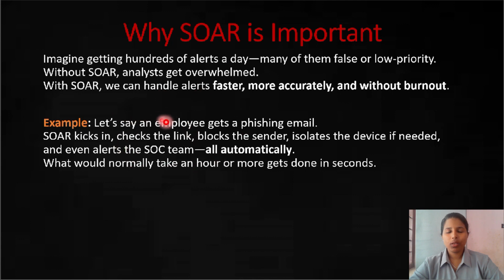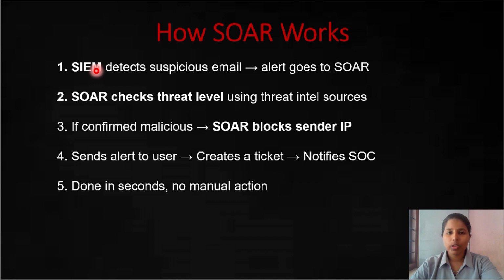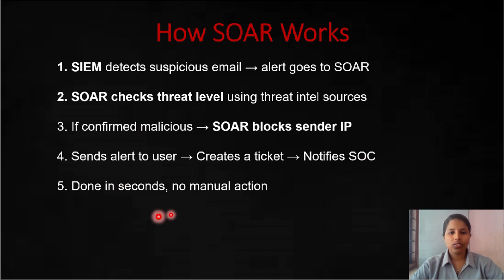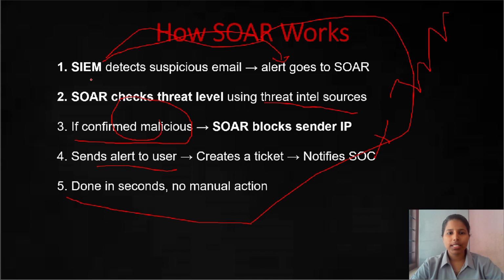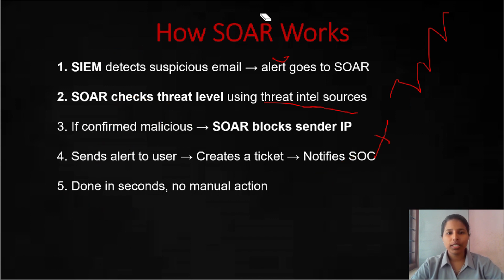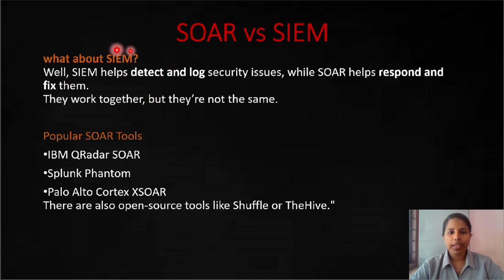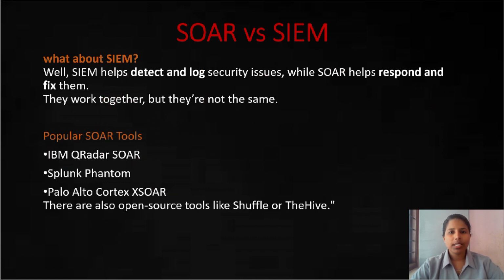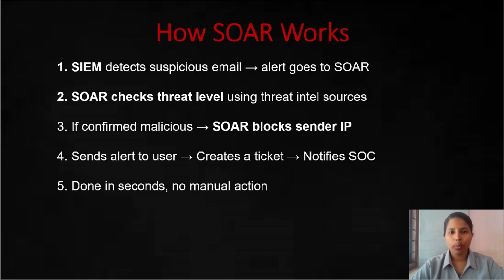SOAR in Cybersecurity | What It Is, Why It Matters, and Real-Life Example!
🚨 What is SOAR in Cybersecurity?
In this video, I explain SOAR – Security Orchestration, Automation, and Response – in a simple and practical way. Whether you're a cybersecurity student or an aspiring SOC analyst, this video will help you understand:

✅ What SOAR means
✅ A real-life phishing attack example
✅ The difference between SIEM and SOAR
✅ Career tips for using SOAR tools like Splunk Phantom & Cortex XSOAR

SOAR helps teams respond to cyber threats faster, smarter, and with less stress. It's one of the most in-demand tools in today’s security operations centers (SOC).

Anyone curious about threat automation and real-time defense